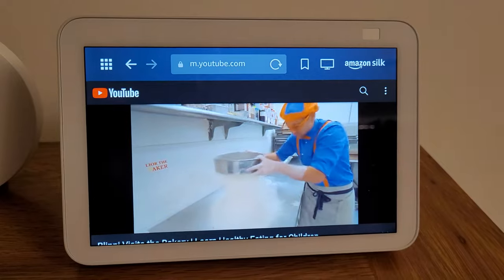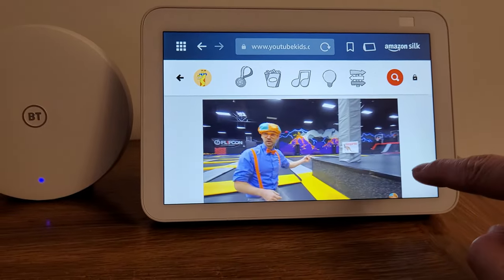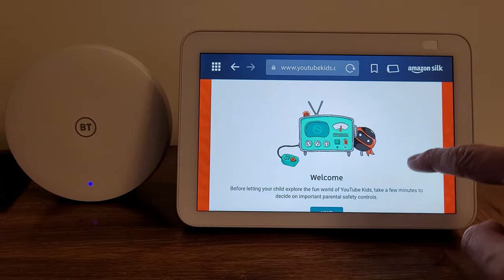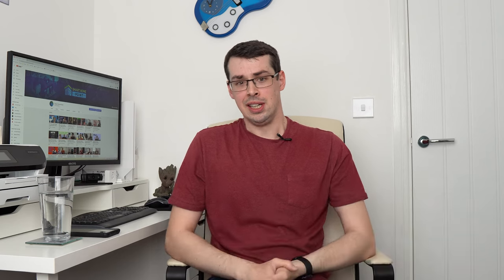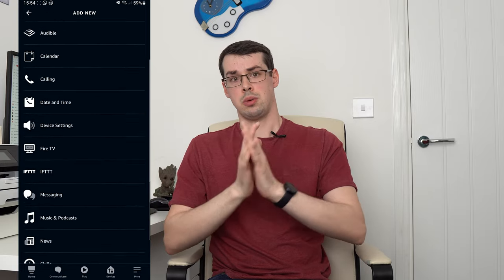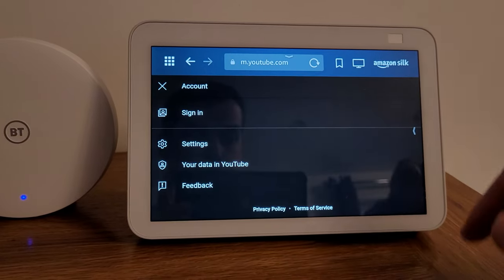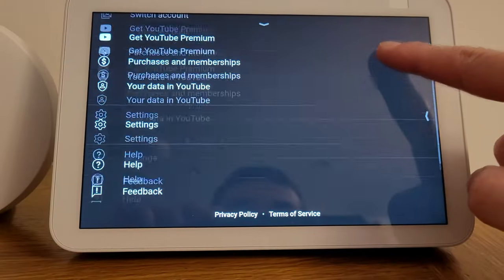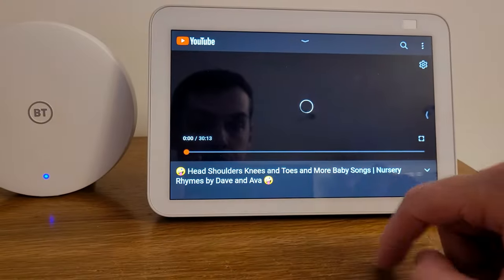Make YouTube Kid-Safe On The Amazon Echo Show (A Simple Tutorial Guide)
The Echo Show is a great touchscreen-enabled product from Amazon, but it also makes it a little bit too easy for children to freely surf YouTube - potentially accessing inappropriate videos.

Therefore I went looking for makes on how to child-proof the YouTube installed on the Echo Show, and this video covers everything you need to know. It covers how to make standard YouTube "child safe", along with how to "enable" YouTube Kids on your Echo Show

Both options can work well, but can also have some flaws too - which I discuss in this video.

0:00 Intro
1:12 How to 'enable' YouTube Kids
2:06 Fixing the annoying registration process
3:00 Benefits of YouTube Kids
4:02 Remove standard YouTube bookmark
4:18 Block open YouTube voice command
5:05 Clear browsing history
5:36 Block m.youtube.com in your router
6:04 Make standard YouTube child-safe
6:21 How to sign-in to YouTube
6:47 Video recommendations
7:04 Restricted Mode
7:36 Mark inappropriate
7:54 Watch some children's videos
8:24 Benefits of logging into YouTube
8:45 Wrapping Up